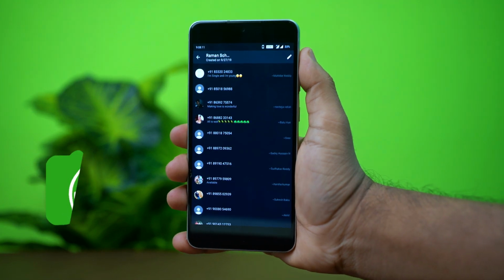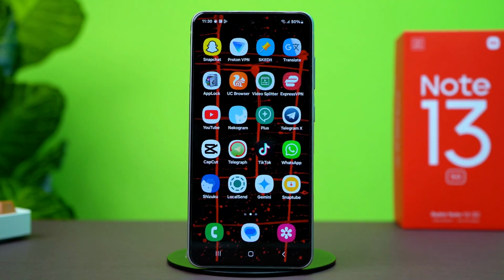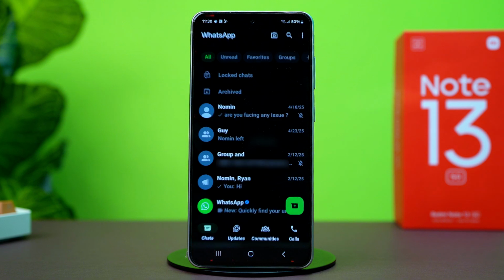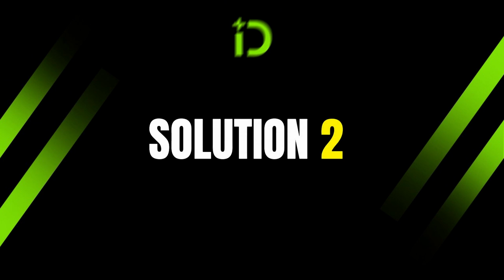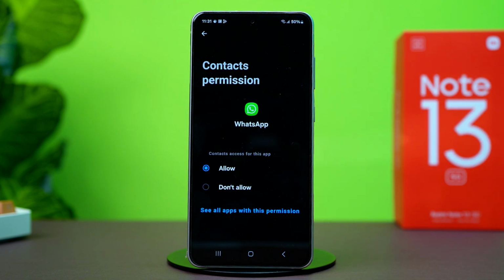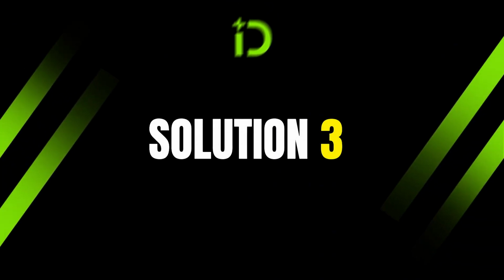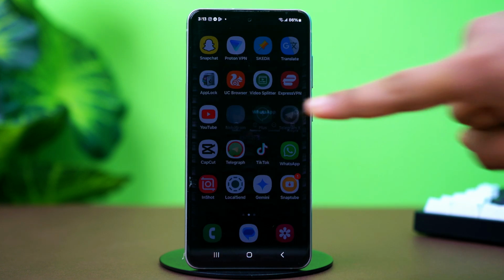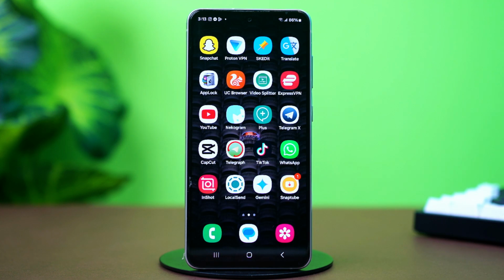Fix WhatsApp Not Showing My Contact Name on Android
Is WhatsApp not showing your contact name on Android? Don’t worry! In this video, I’ll show you how to fix the issue of WhatsApp not displaying contact names. You’ll learn how to fix the contact display problem and ensure WhatsApp shows the correct name for your contacts.

Now, go ahead and watch this video to fix the WhatsApp contact name issue on Android.

00:01- Video Intro
00:12- Solution 1: Refresh WhatsApp Contacts
00:30- Solution 2: Allow WhatsApp Contact Permission
00:48- Solution 3: Clear WhatsApp Cache
01:10- Solution 4: Reinstall WhatsApp
01:08- Solution End